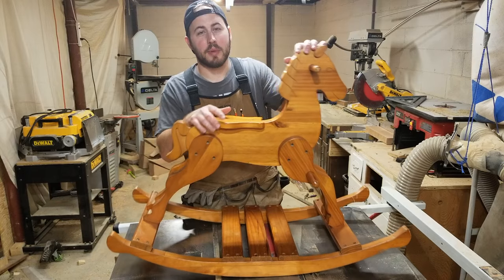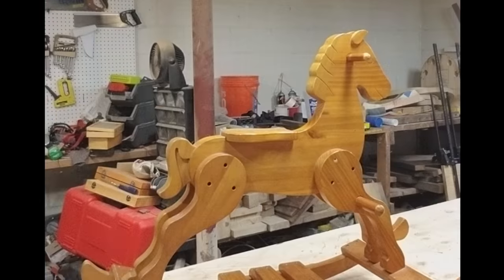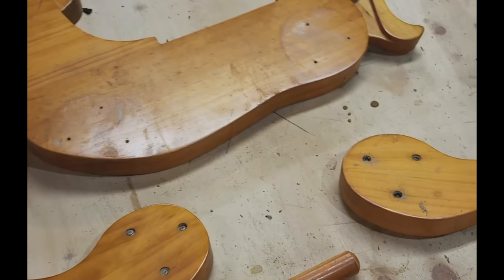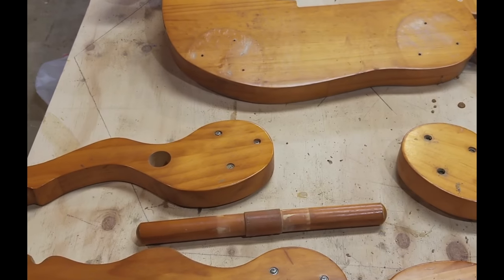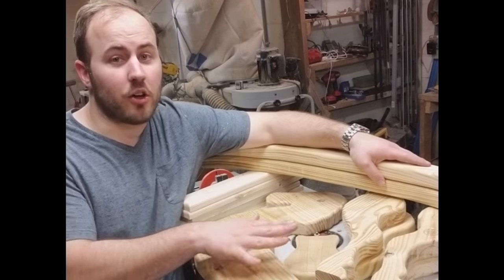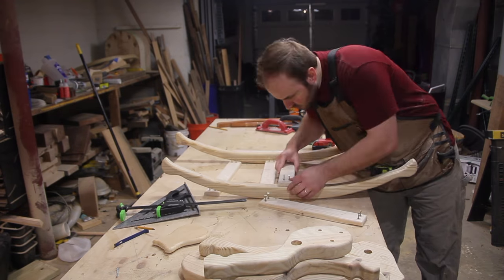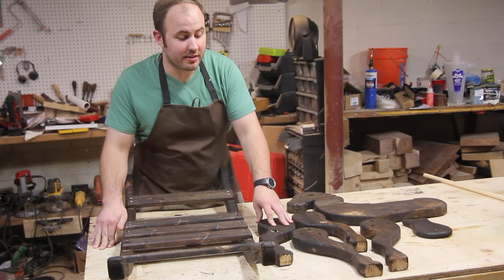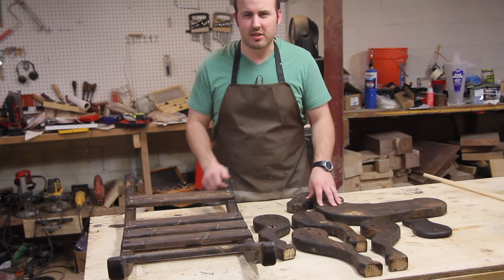DIY Rocking Horse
In this video I show how to build a simple rocking horse that my son loves to play with! Below is the link to download a set of plans and a printable template so you can make this rocking horse too!